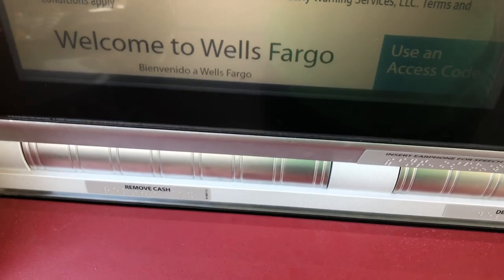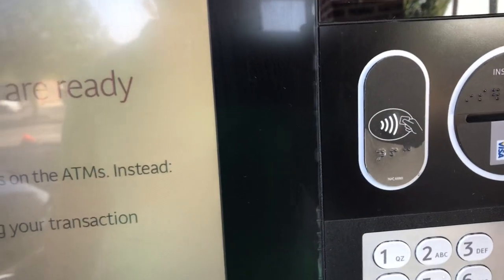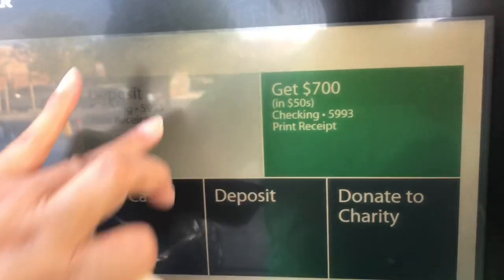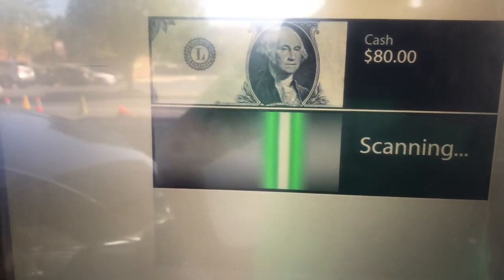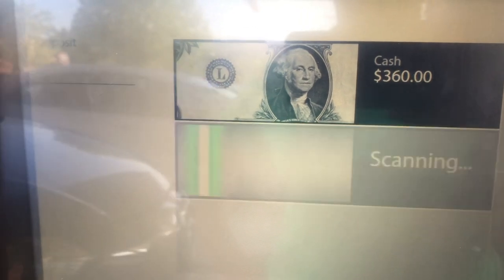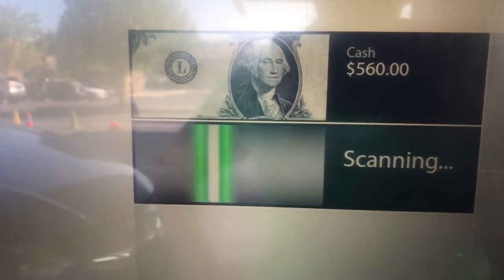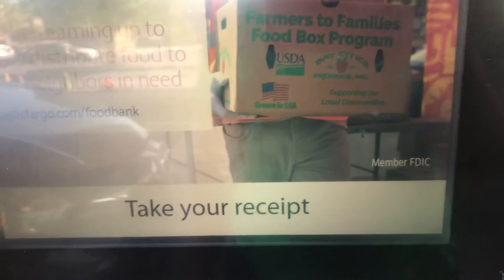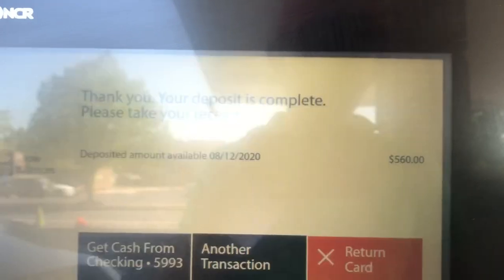Tutorial How to Deposit Cash on Wells Fargo ATM Machine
In this video i will show you step by step cash deposit through ATM Machine at Wells Fargo Bank. I choose to use my Debit Card because there’s also an option to choose Card-less transaction in which you set it by your phone without inserting your card to the ATM.